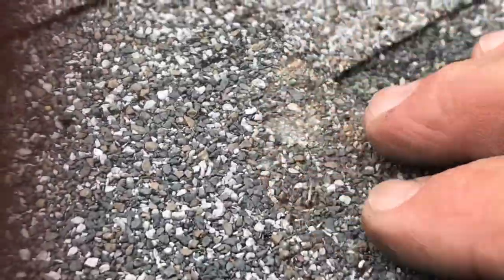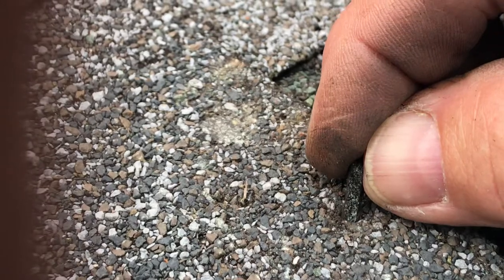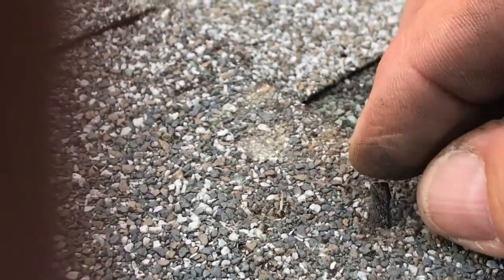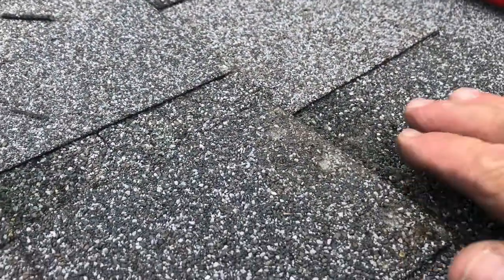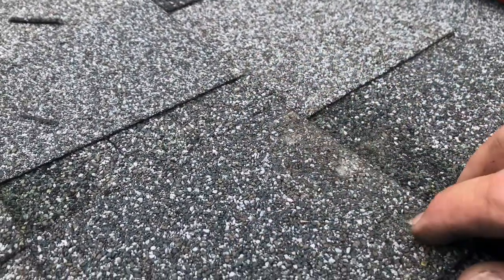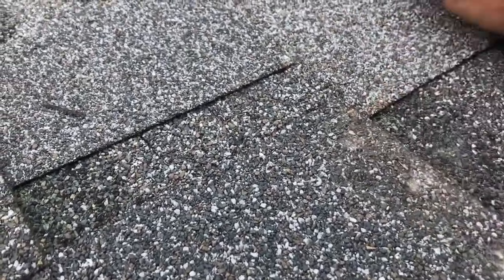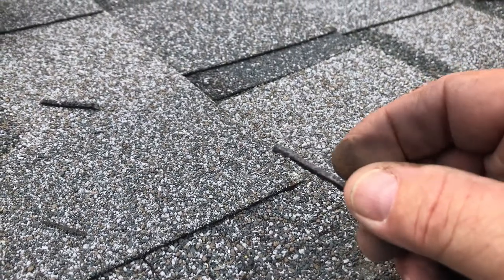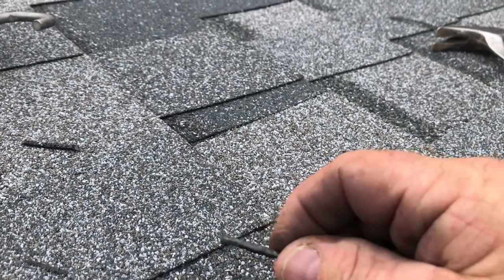entertainment only video, fix a nail hole in a shingle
this is how i did this repair